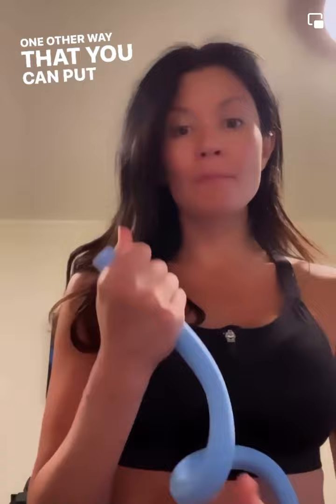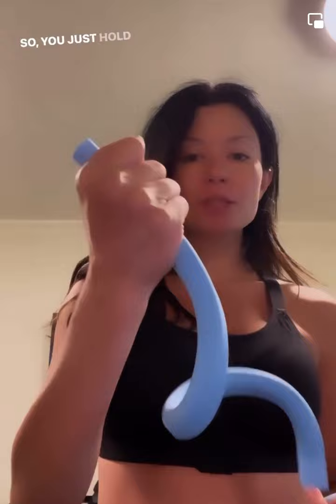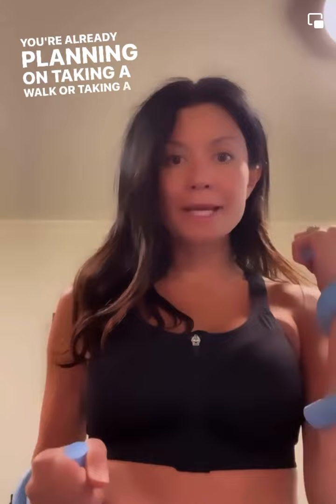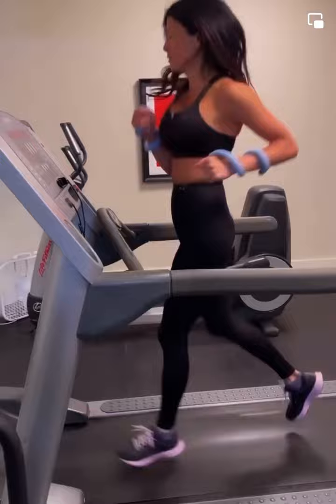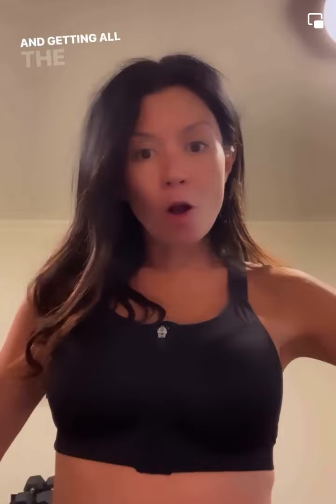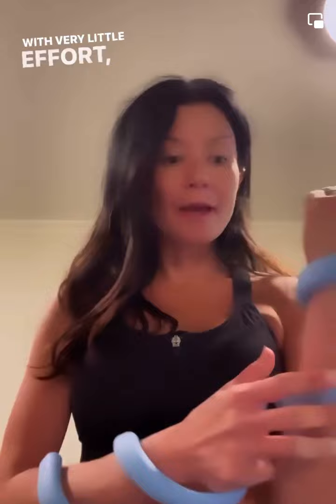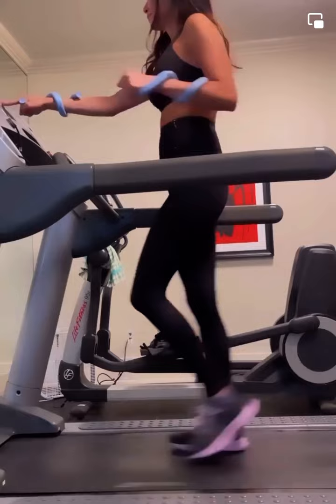Formfitting, Comfortable, Effective Wrist Weights - LaceUp!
PGA Hall of Fame and legendary golf coach, Randy Smith, who helped develop 2022 The Masters champion, Scotty Scheffler, as well as Justin Leonard, Ryan Palmer, Harrison Frazar and many other top PGA TOUR golfers, is known as a true swing artist. Randy is a pioneer of discovering new tools, methods and techniques that bring an advantage to his golfers.